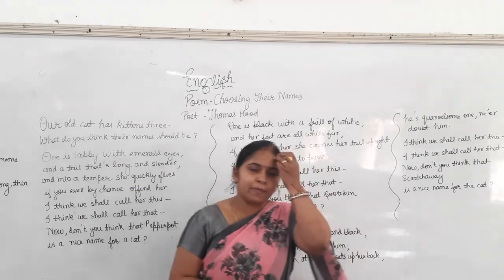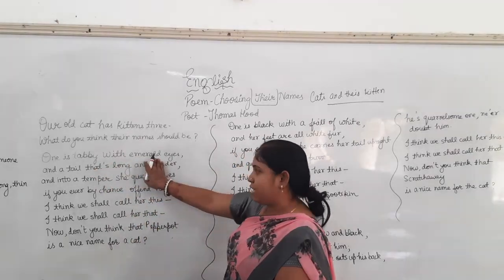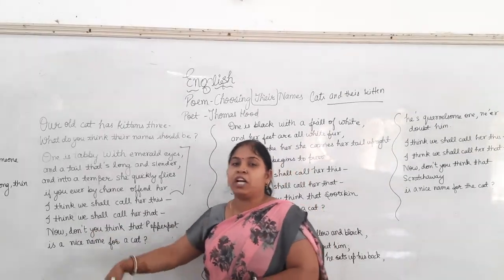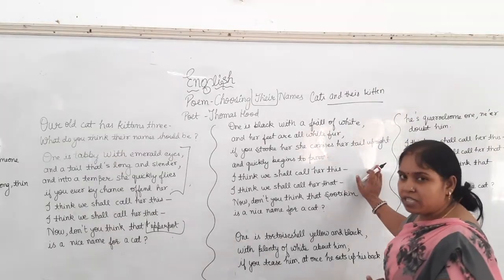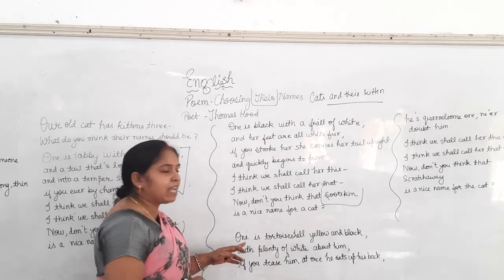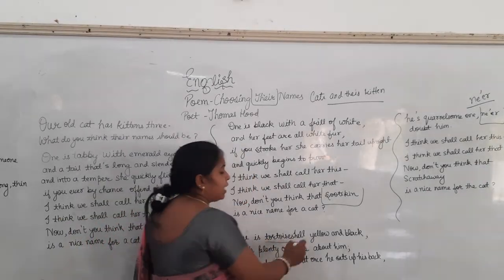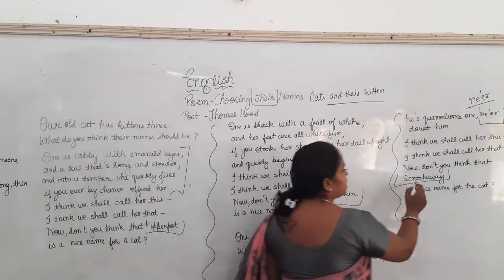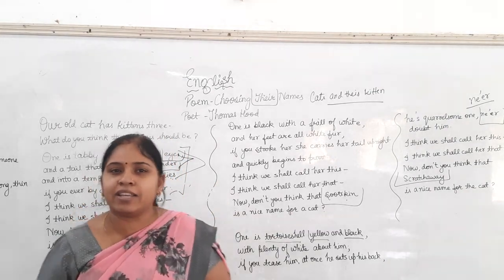Choosing Their Names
Explanation of the stanzas of the poem